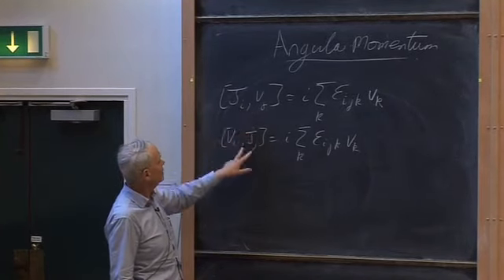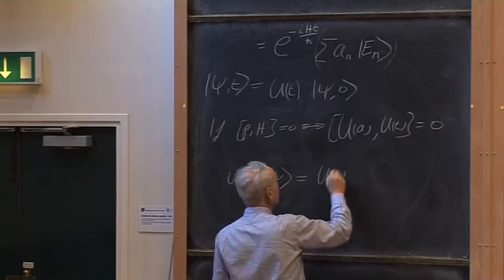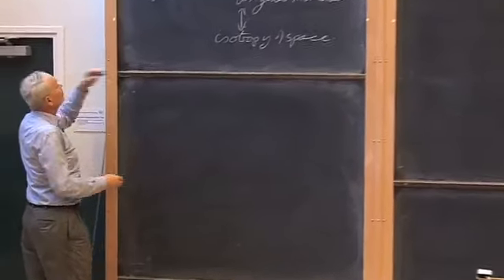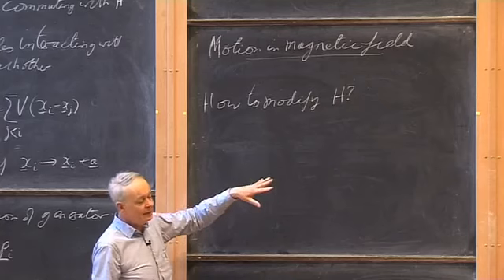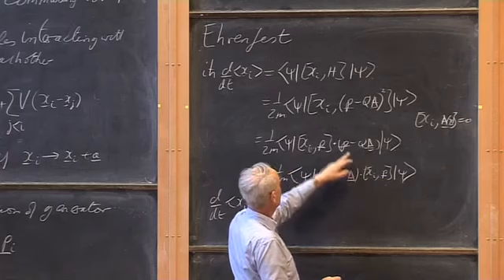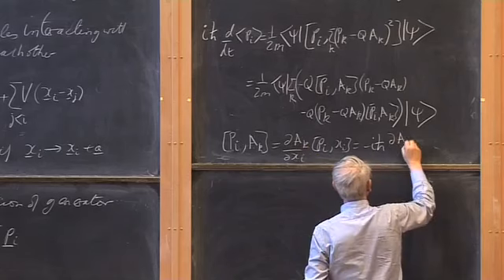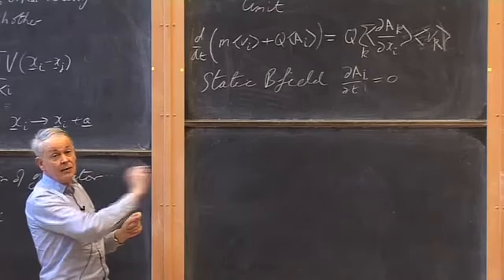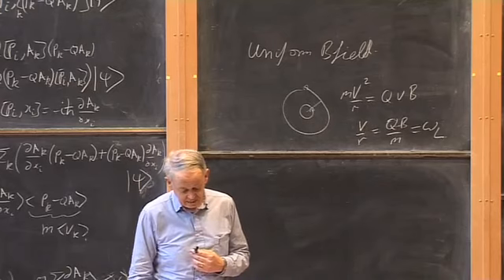12 012 Angular Momentum and Motion in a Magnetic Field 1